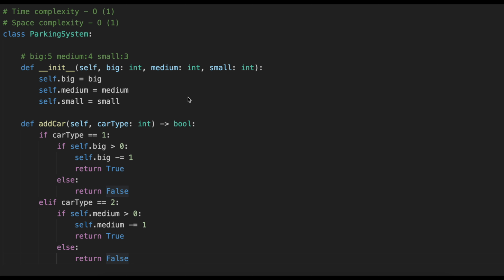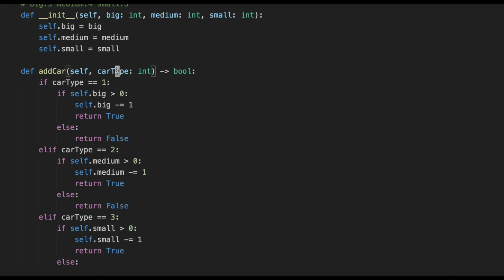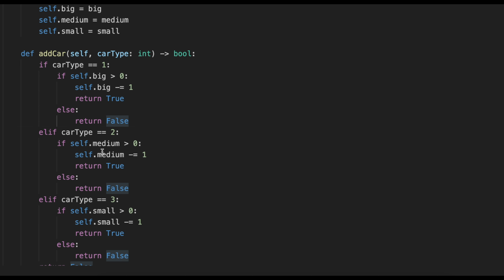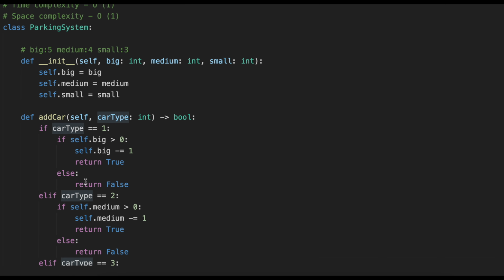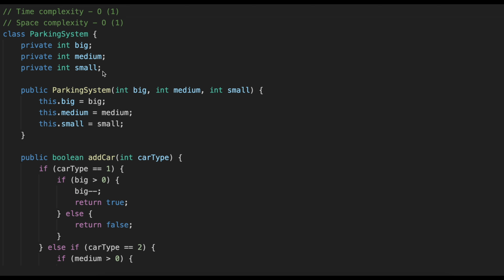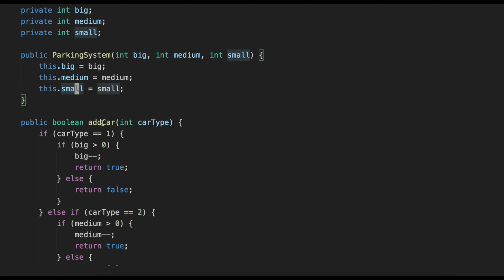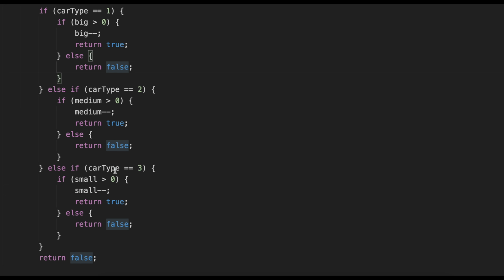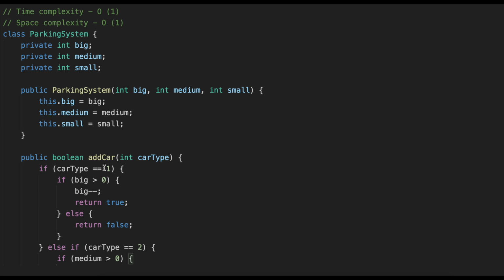LeetCode - 1603. Design Parking System | Python | Java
00:00 -  Python Code
01:20 -  Java Code

leetcode 1603